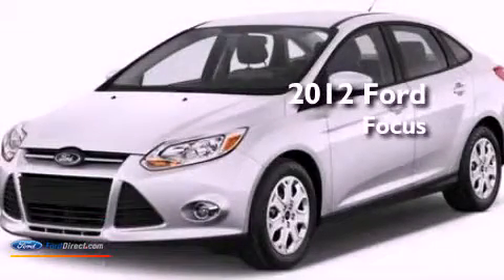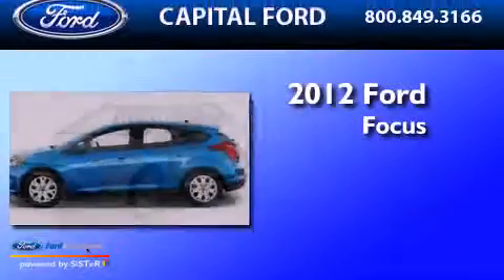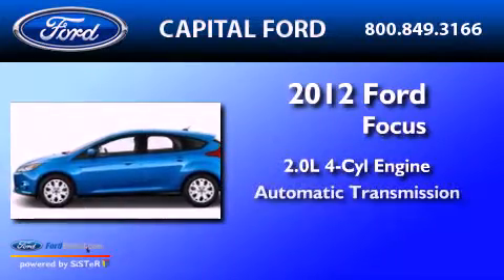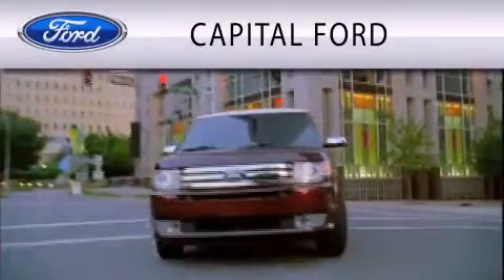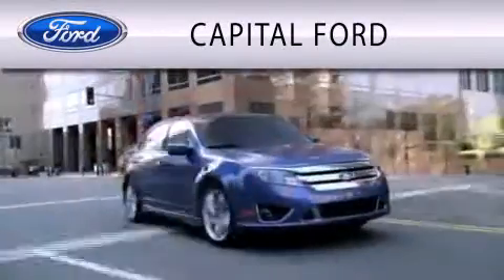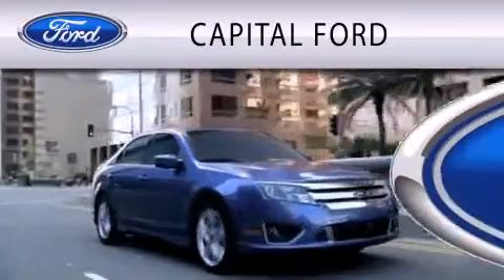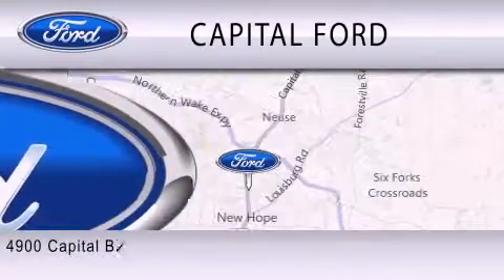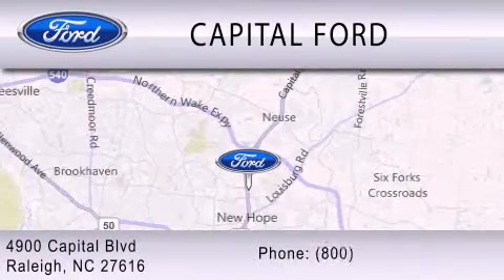2012 FORD FOCUS Raleigh NC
Year : 2012
 Make : FORD
 Model : FOCUS
 Engine : 2.0L I4 16V GDI DOHC FLEXIBLE FUEL
 Trans . : 6-SPEED AUTOMATIC
 Exterior : TUXEDO BLACK
 Miles : 3

 Stock : 40035

 4900 Capital Blvd.